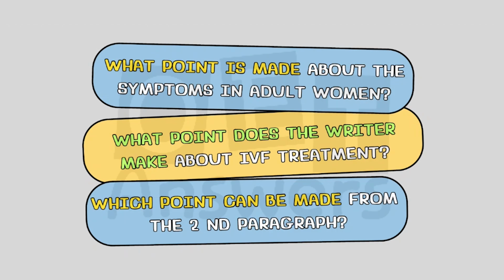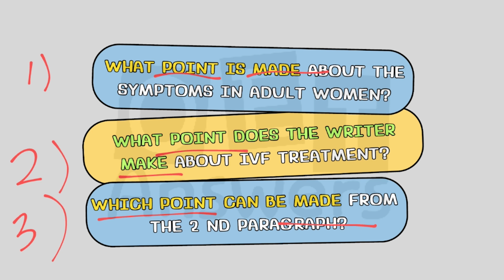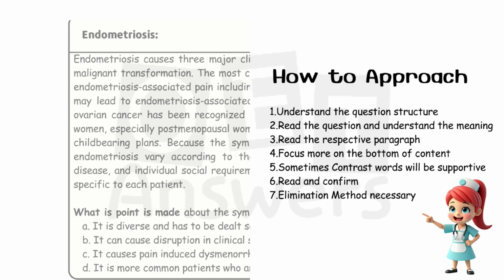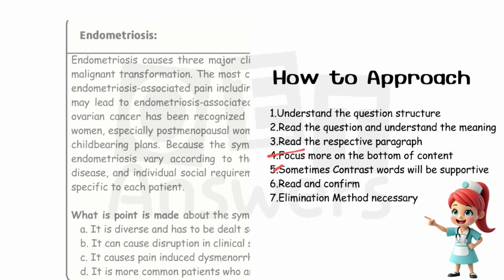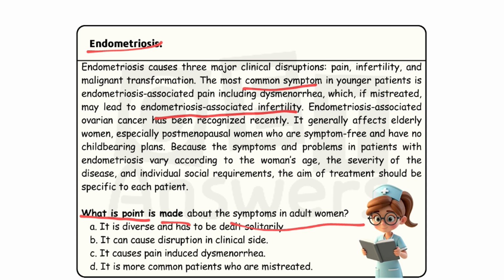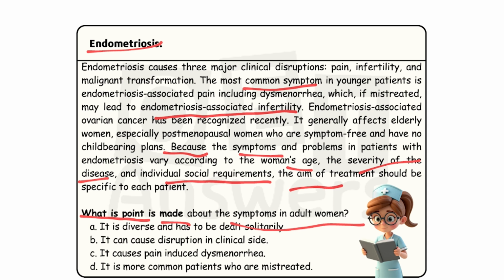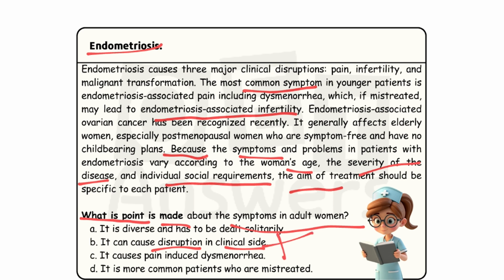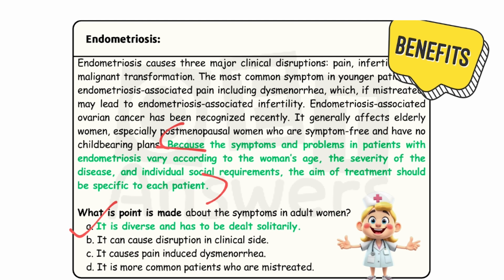"What point is made" Type Question in OET Reading Part B | also C | Tips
🔍 Ace OET Reading:  "What point is Made" Type Question in OET Reading Part B | also C Explained

Welcome to our comprehensive guide on mastering Main Idea Type Question in OET Reading Part B | also C. In this video, we break down the essential strategies and tips you need to excel in this crucial section of the OET exam. 📝

Key Takeaways:

Understand the types of Main Idea Type Question questions you’ll encounter.

Learn effective techniques for identifying correct answers.

Discover how to manage your time efficiently during the exam.

Gain insights from expert trainers on common pitfalls and how to avoid them.

Why This Video? By mastering lexical and reference questions, you’ll boost your confidence and improve your chances of achieving a high score in OET Reading. With detailed explanations and practical examples, you’ll be well-equipped to tackle this part of the exam.

Relevant Keywords: Keyword Method, OET Reading Part A, Lexical Questions, Reference Questions, OET Exam Tips, OET Preparation, English Language Proficiency, Healthcare Professionals, OET Study Guide, OET Success, OET Training

About OET Answers™: OET Answers™ is dedicated to helping healthcare professionals achieve their career goals by providing top-notch training and resources. Our experienced trainers offer personalized support and comprehensive materials to ensure you’re fully prepared for the OET exam. 📚✨